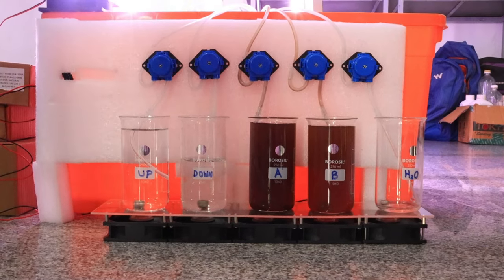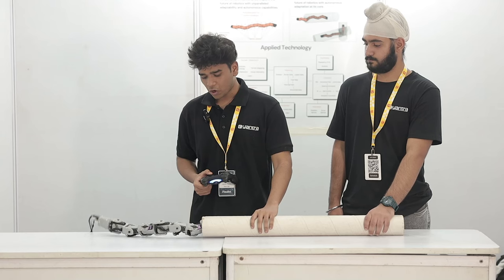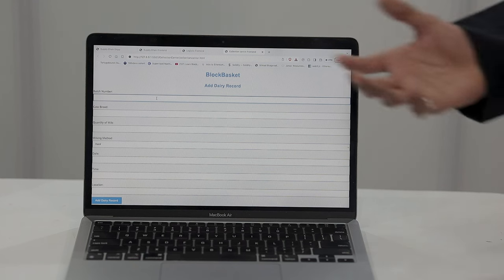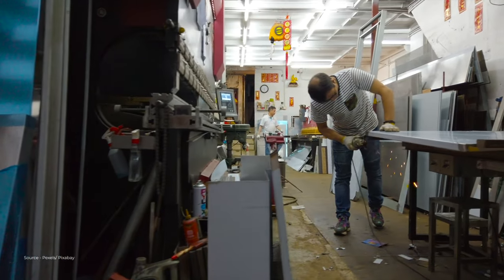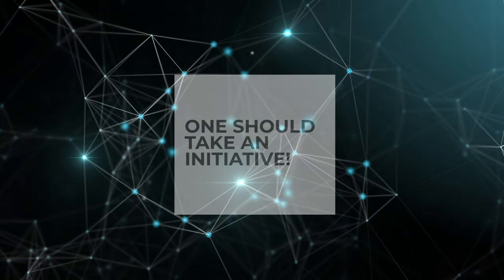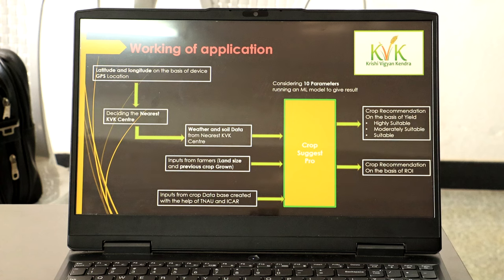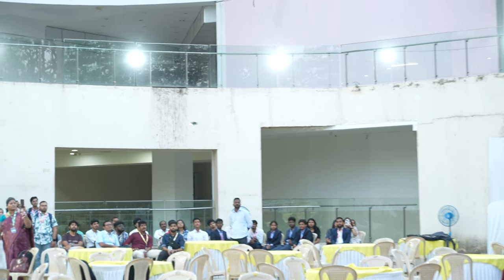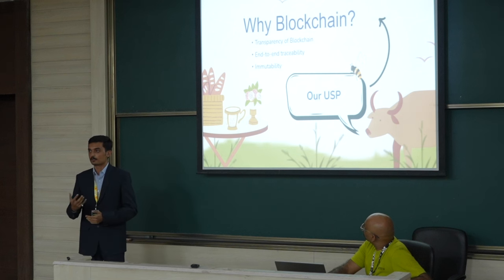Impact of e-Yantra Innovation Challenge 2023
"It’s important to do a thorough requirement gathering in the beginning of the project. We must weigh out feasibility of every component that we intend to use in our product. It’s important to take the initiative to develop your project. Looking at your passion and enthusiasm, other students will join in. eYIC gives a wide exposure to students & they get to hear talks from Industry Veterans & Academic Experts. This has the potential to give greater clarity of what students want to pursue in the future. Incase you don’t know a particular technology stack then you can learn it as you build your project. Keep some time for developing your product, debugging and testing. Students develop a new way of thinking with so much of exposure to technical and non-technical skills in eYIC. They develop a research mind-set. e-Yantra acts like a bridge between the students and the industry!

Key Points:
00:00 Benefit of e-Yantra Mentor on a Project
00:57 Importance of Requirement Gathering
01:14 Learnt to Take Initiative in Building a Project
01:47 Impact of Panel Discussion and Talks
02:17 Why Participate?
02:48 Difference Between e-Yantra & Any Other Competition"